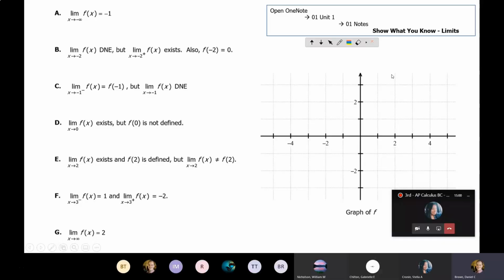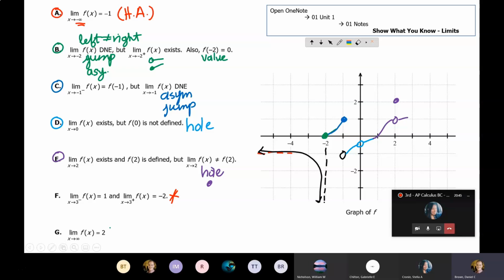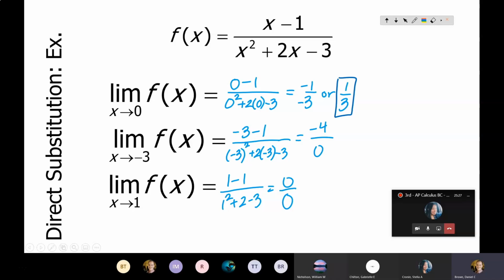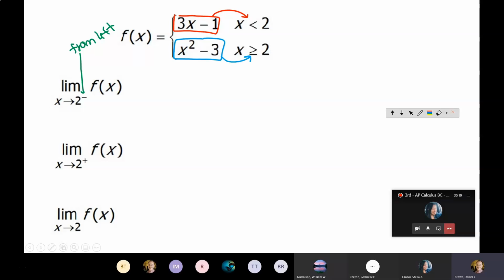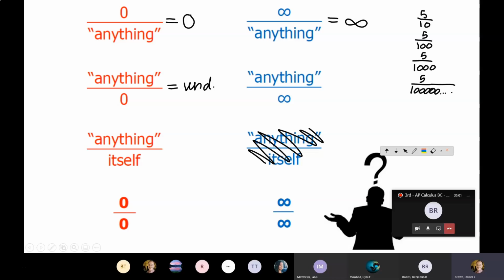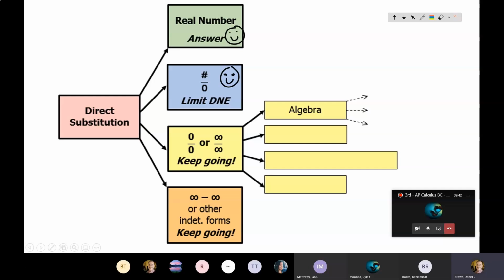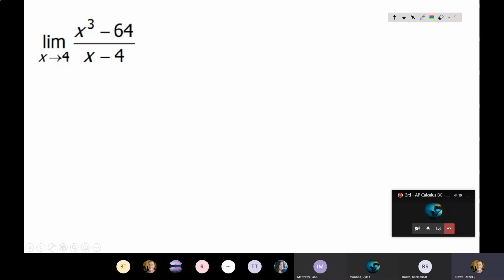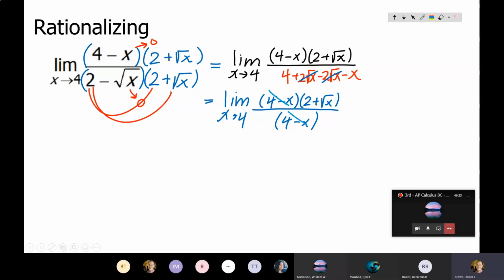1B - Limits Analytically